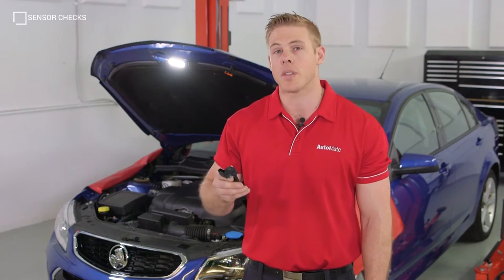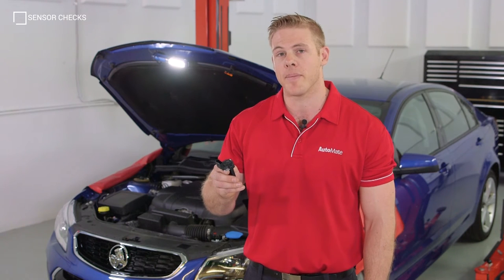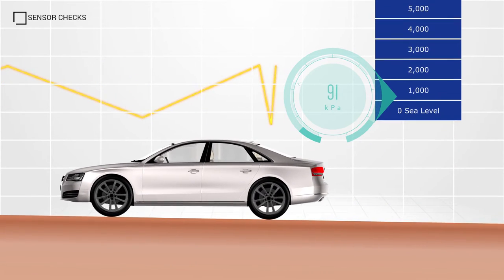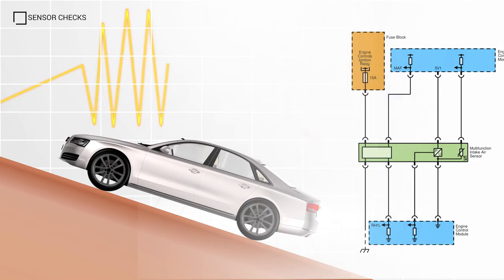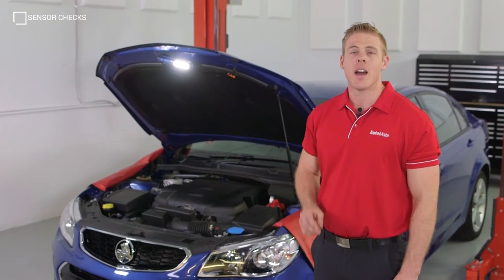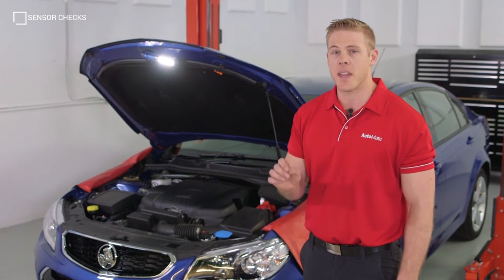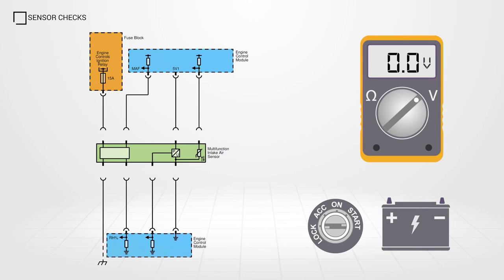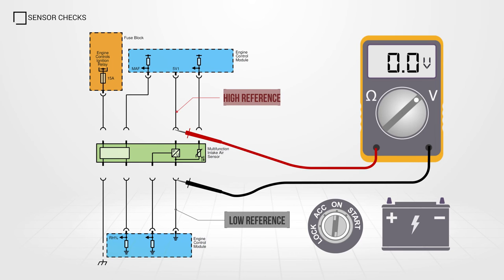Barometric Sensor Signal Faults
Does your Barometric Sensor suffer from altitude sickness?

and Get Better Training today.